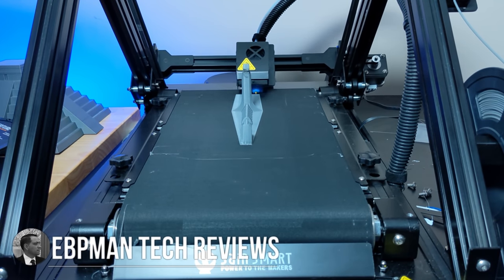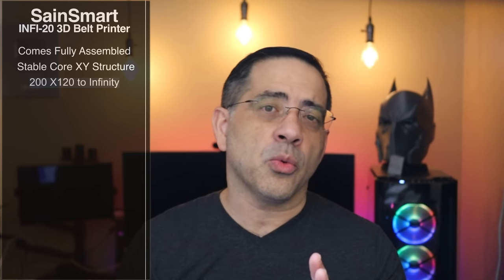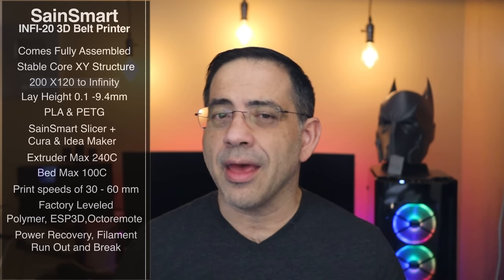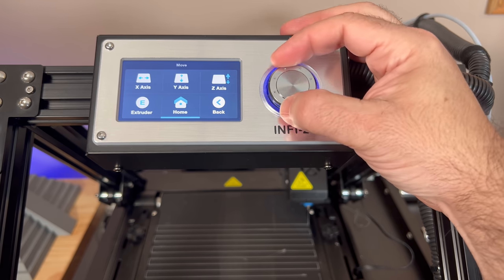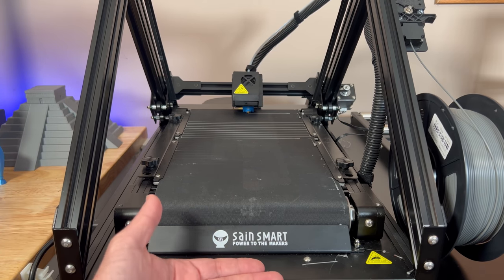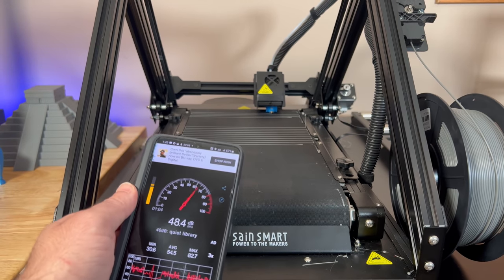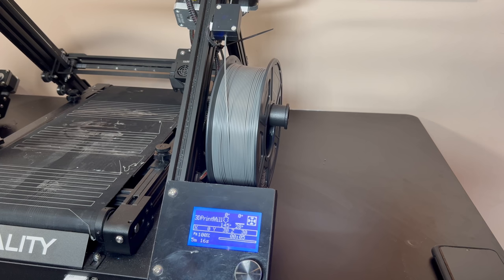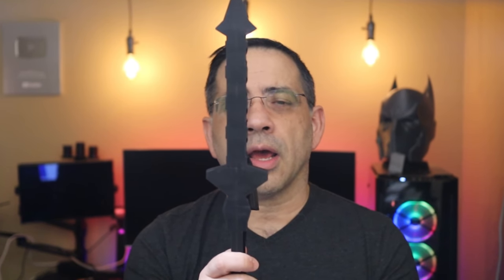Sainsmart INFI-20 THE BEST VALUE 3D BELT PRINTER!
Check out one of the easiest 3d belt printers we have tested

00:00 Intro
01:26 SainSmart INIF-20 Specifications
04:53 SainSmart INIF-20 Close Up
10:22 SainSmart vs Creality CR-30
13:15 Print Samples

| best 3d printer 2021 sainsmart infi-20 sainsmart 3d printer enclosure creality cr-30 vs sainsmart infi-20